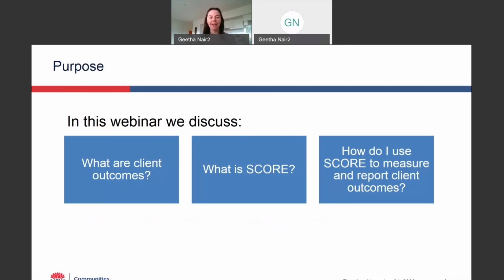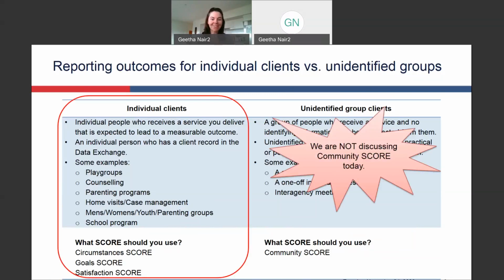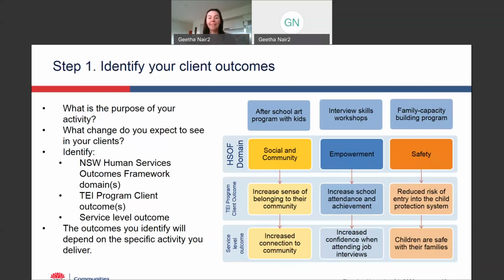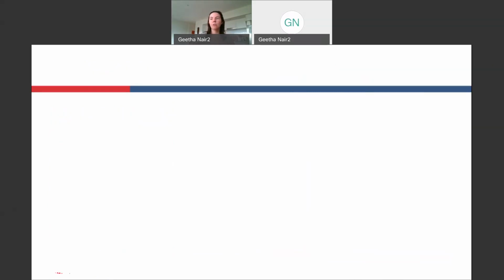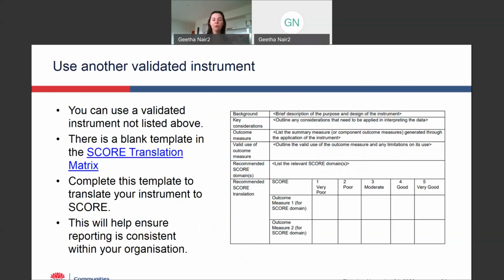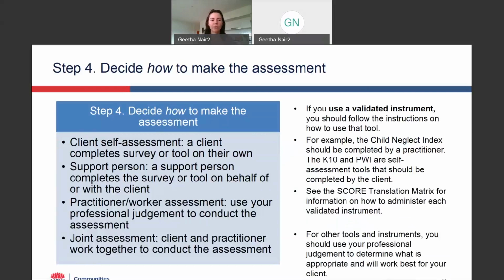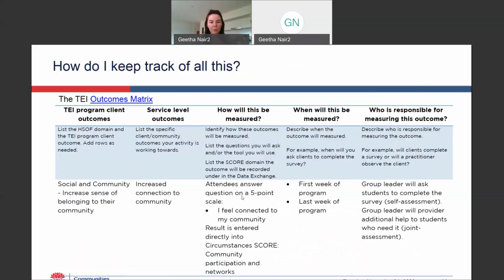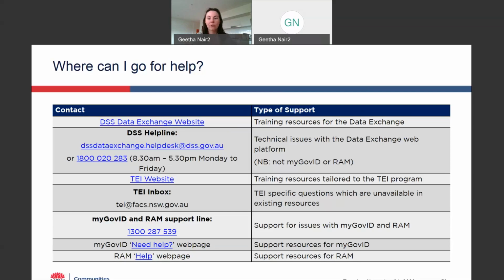TEI DEX Webinar 9: Measuring outcomes – SCORE for individuals clients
Measuring outcomes and using SCORE for individual clients